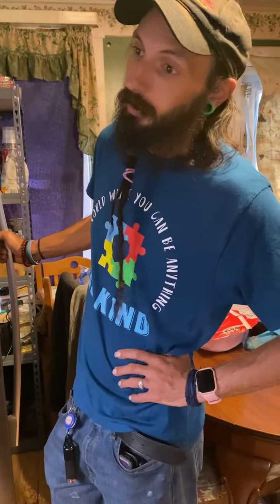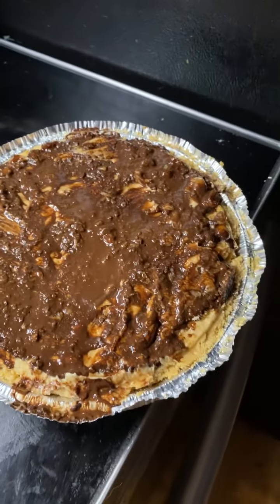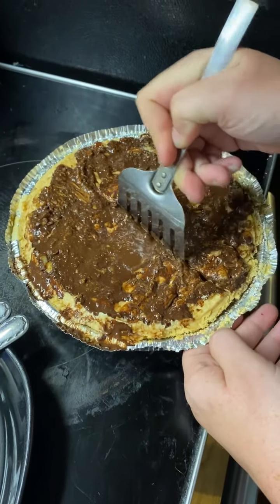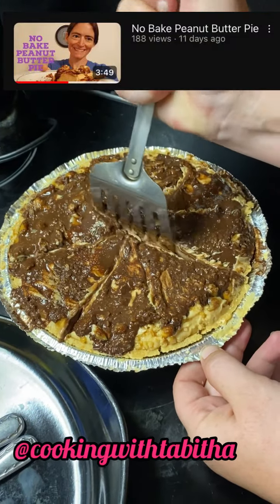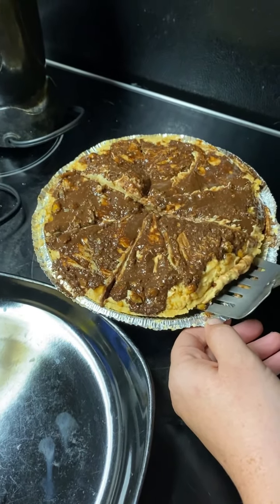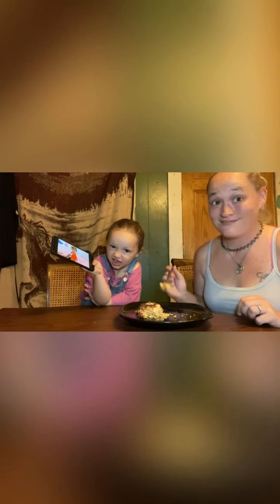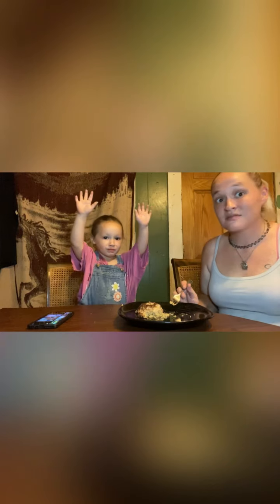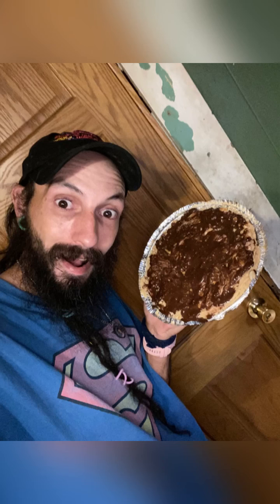Let’s Eat no bake Peanut Butter Pie YTF6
In this episode of Let’s Try YouTube Flavors. We try @cookingwithtabitha home made Peanut Butter No Pie
We follow her directions and this is what we thought of it

Her channel

Her video